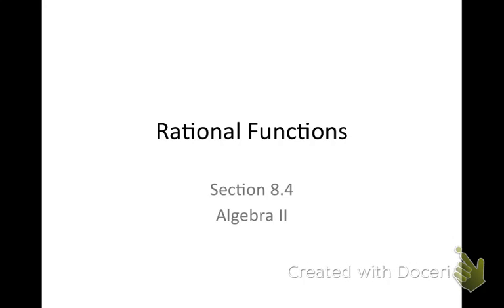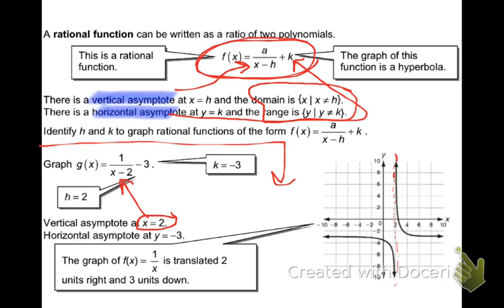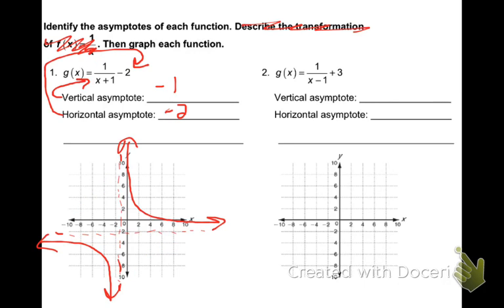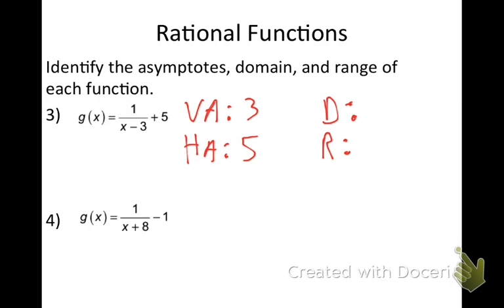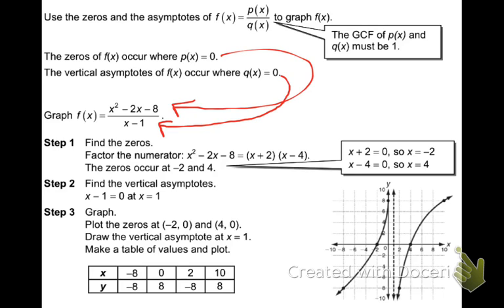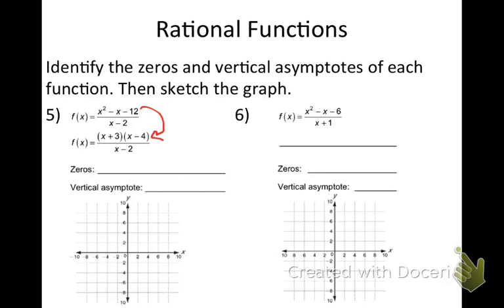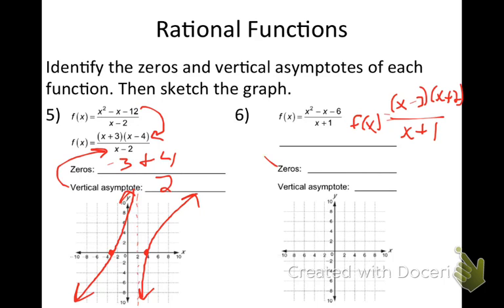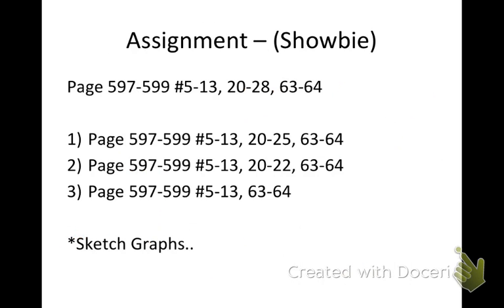Section 8.4 (Rational Functions)